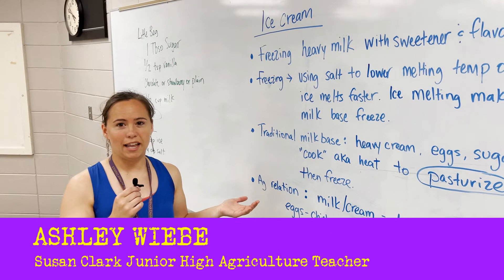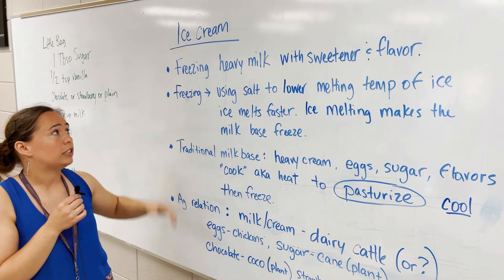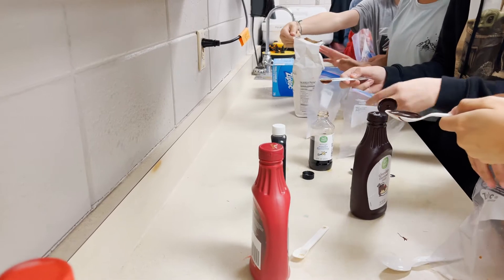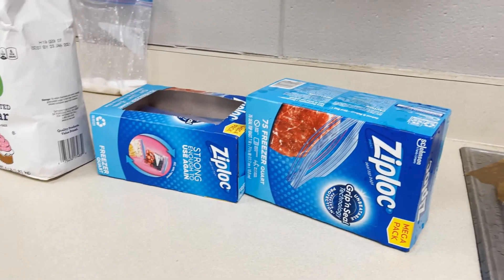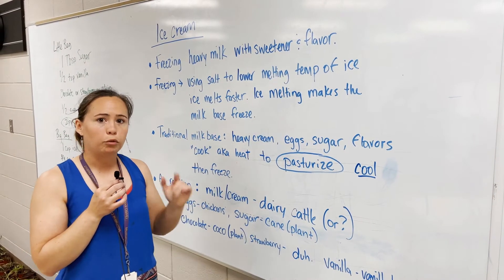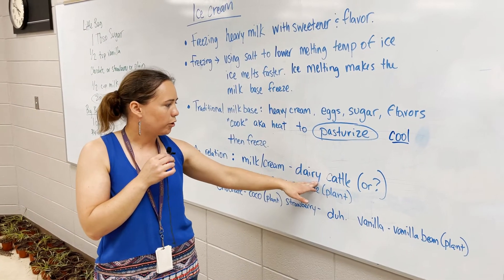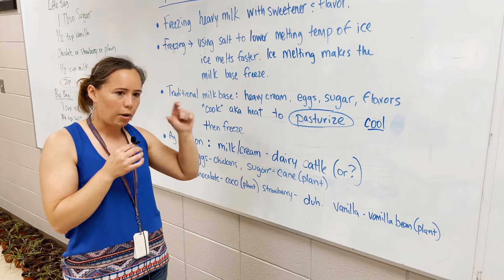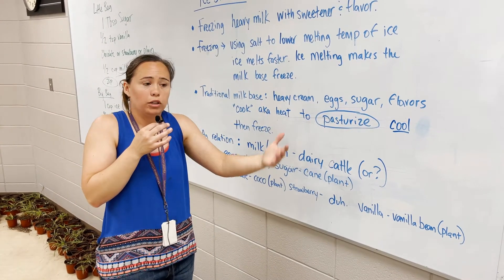Susan Clark Junior High Agriculture Class; Ice Cream Making!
MuskieShoutOut to the Susan Clark Junior High Agriculture students who were hard at work making ice cream this morning. SCJH Ag Instructor Ashley Wiebe explains how the process of making ice cream directly connects to the things students have learned throughout the year connected to agriculture. Kudos to Ashley for finding a way to engage all students in a fun activity while incorporating learning at the same time!